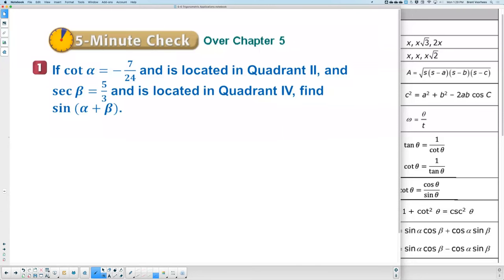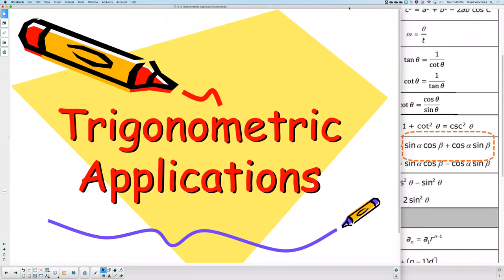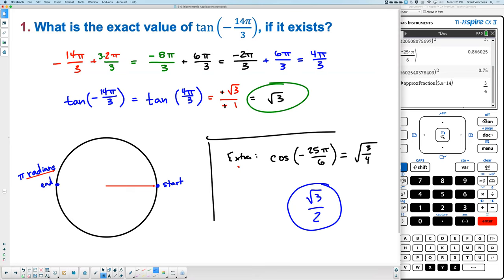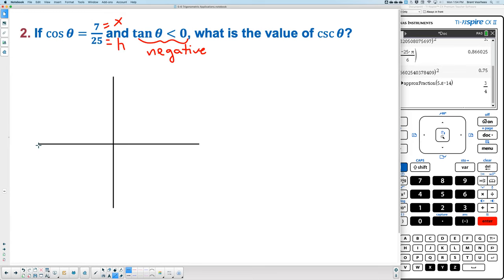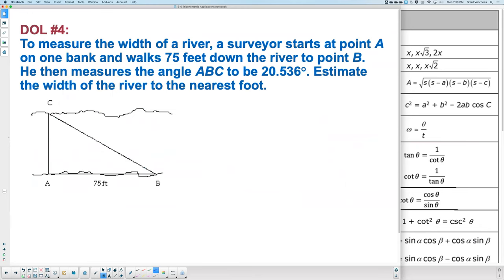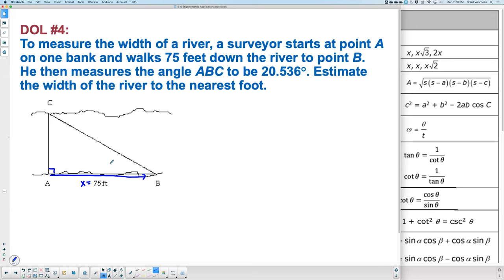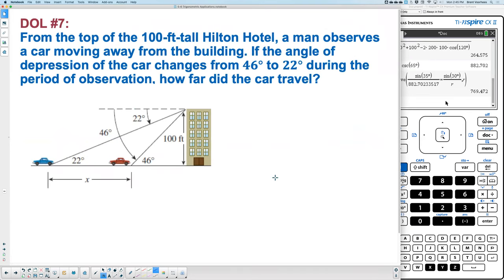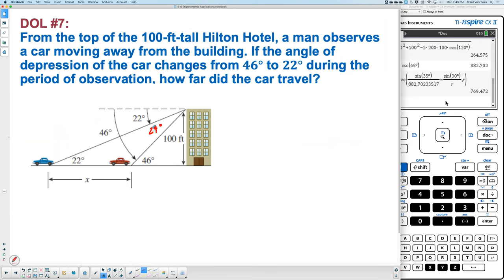5-6 Trigonometric Applications (full lesson)